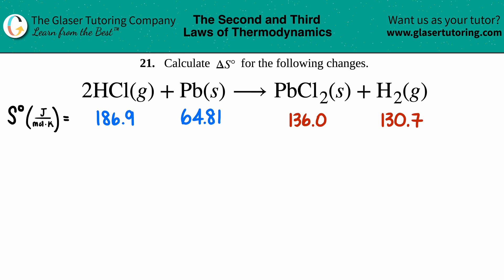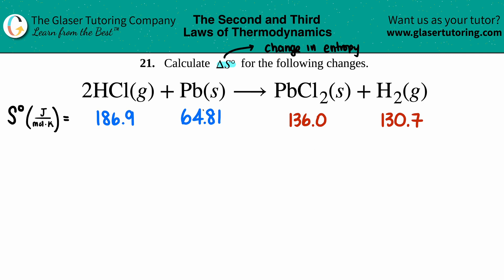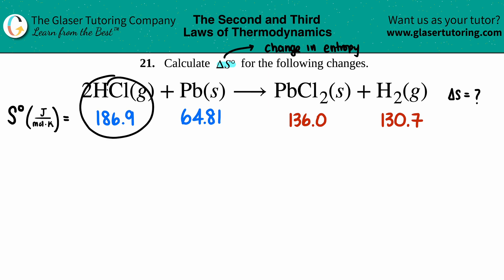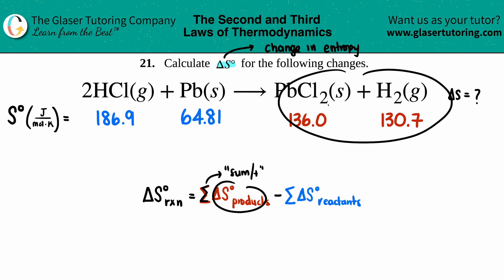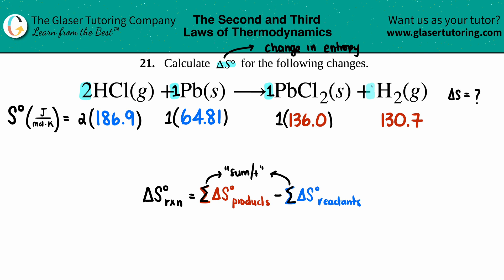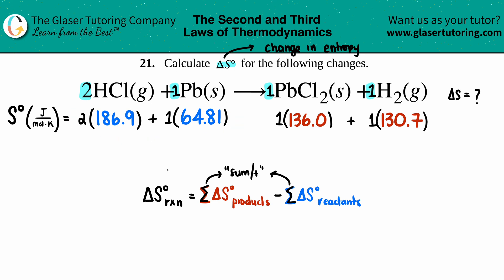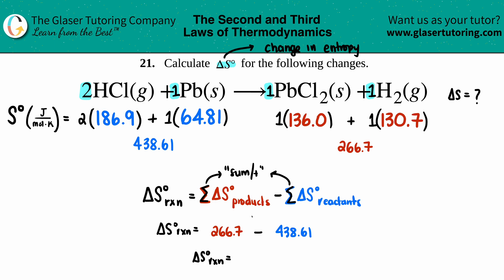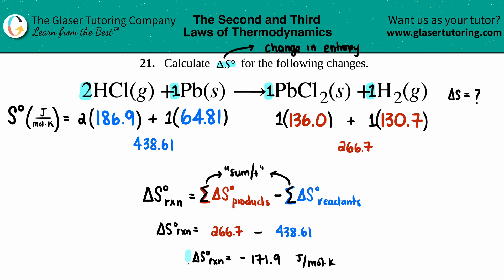16.21f | How to calculate ΔS° for 2HCl(g) + Pb(s) → PbCl2(s) + H2(g)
Calculate ΔS° for the following changes.
2HCl(g) + Pb(s) → PbCl2(s) + H2(g)